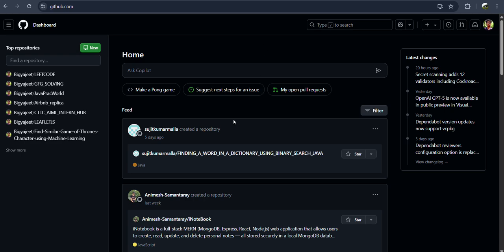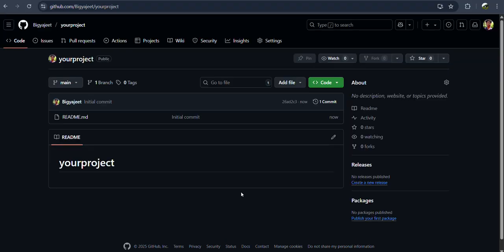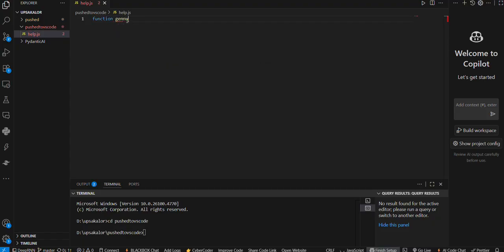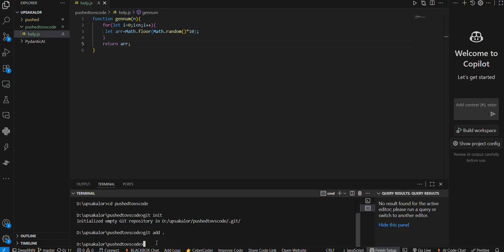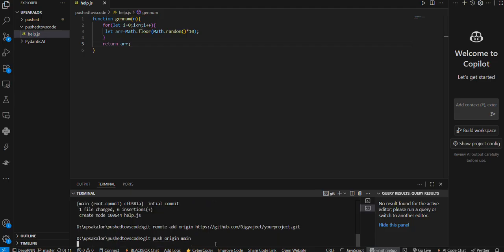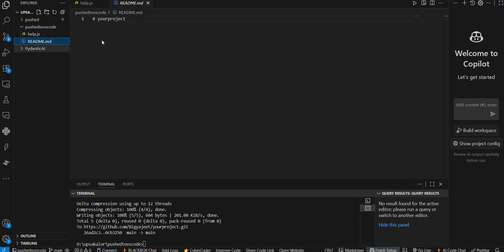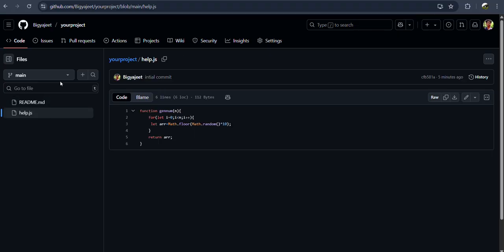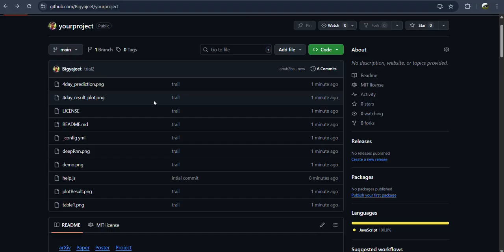How to Push Code from VS Code to GitHub: A Beginner's Guide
Want to get your code from VS Code to GitHub? This video is a complete beginner's guide to using Git and VS Code together. I'll walk you through every step: from initializing your project and making your first commit to pushing your code online. Stop stressing about Git and start sharing your projects!